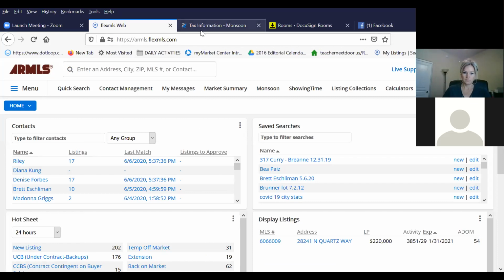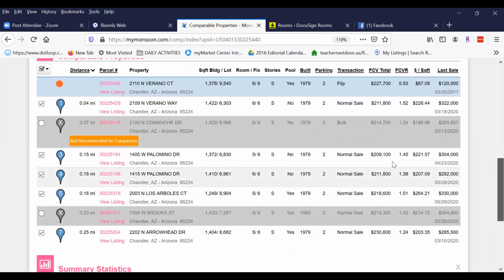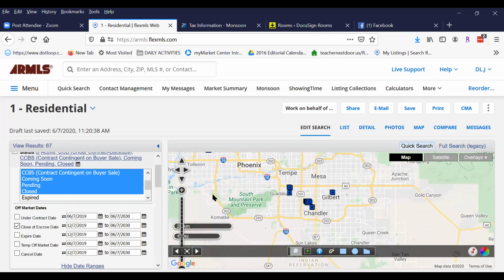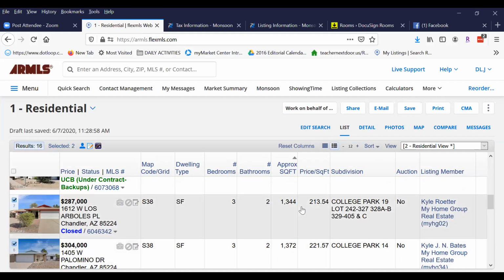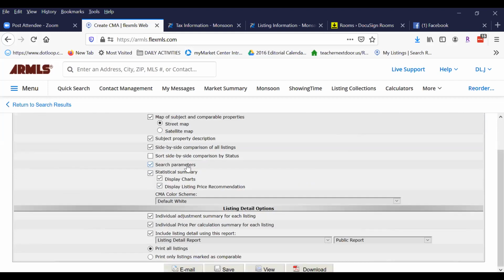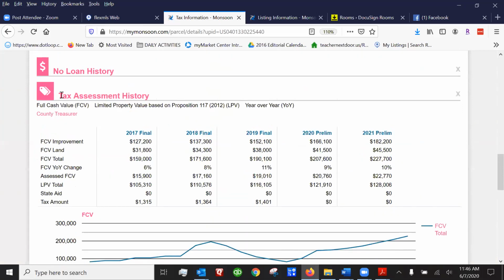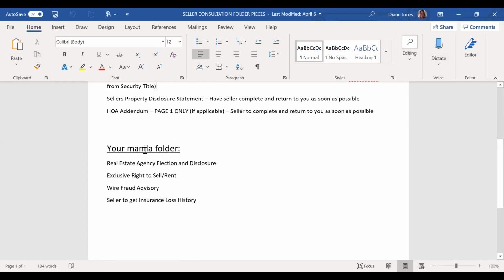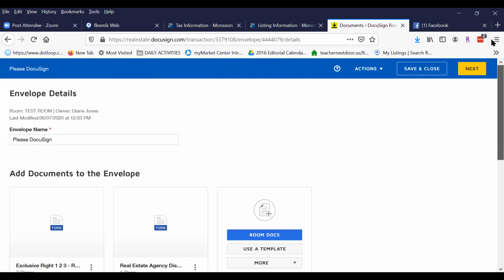CMA for Listing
How to complete a CMA for a seller in ARMLS